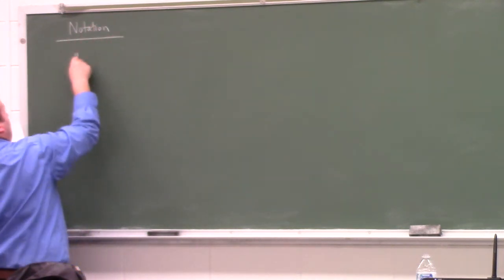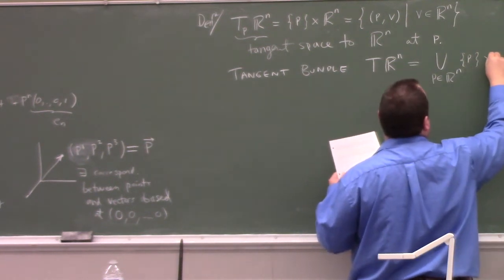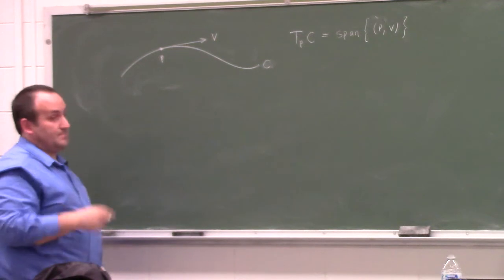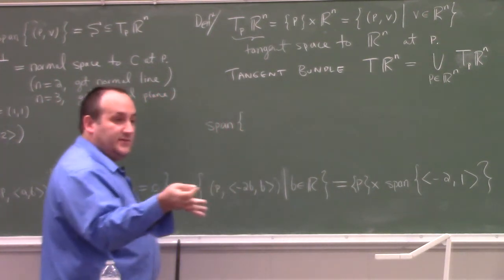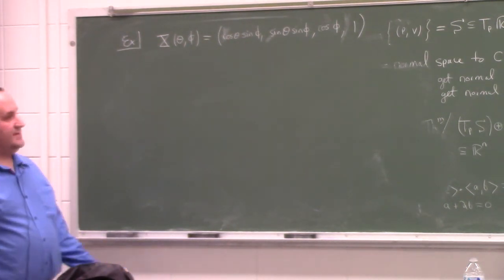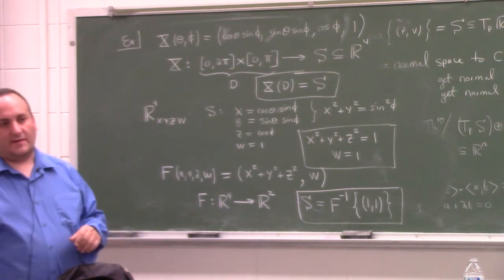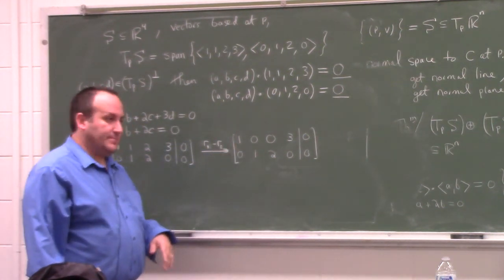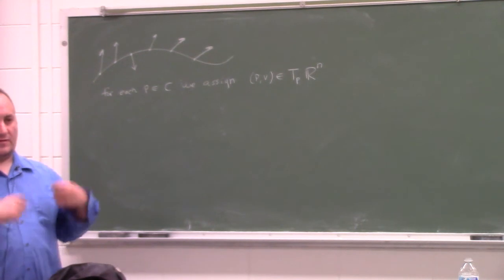Differential Geometry: concrete tangent and normal spaces, 1-13-21 part 3